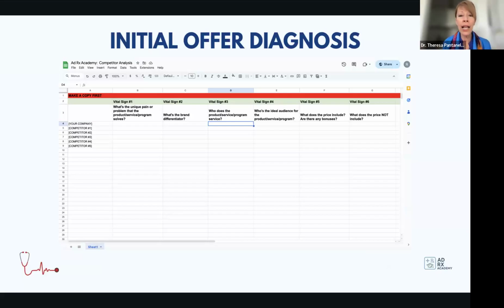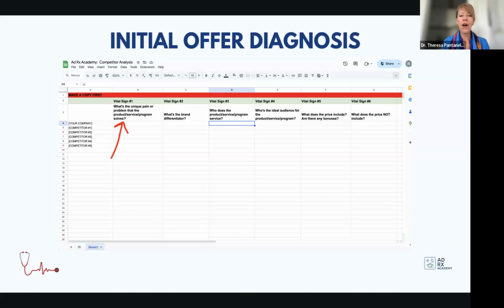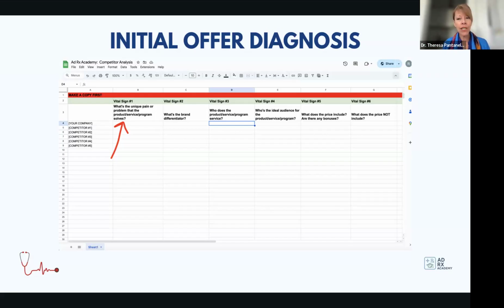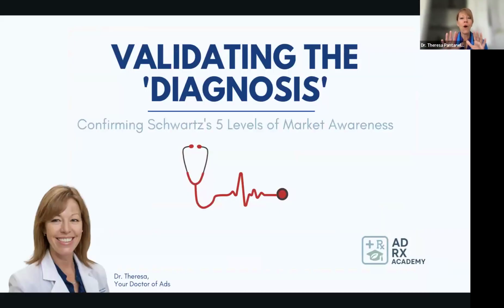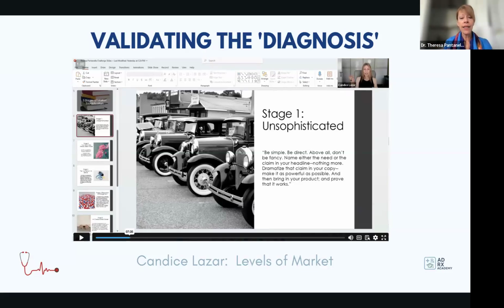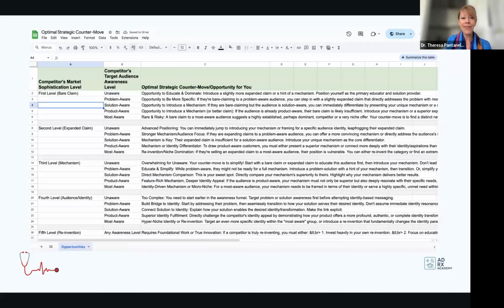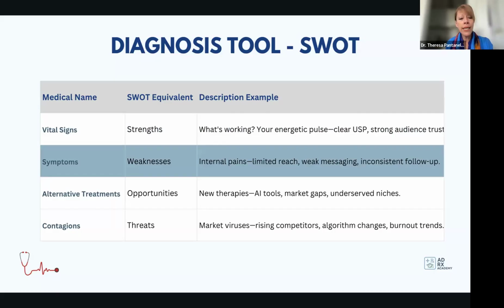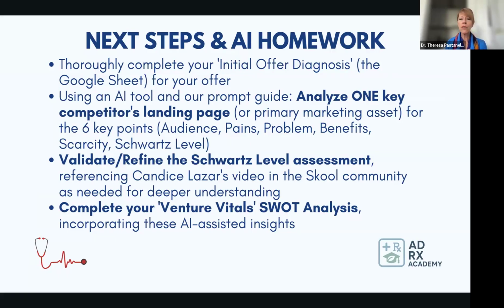Module One Competition Analysis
Ad Rx Academy